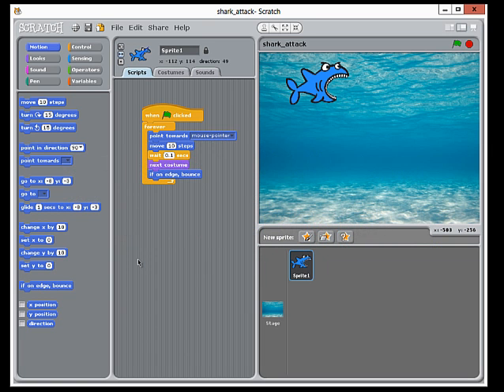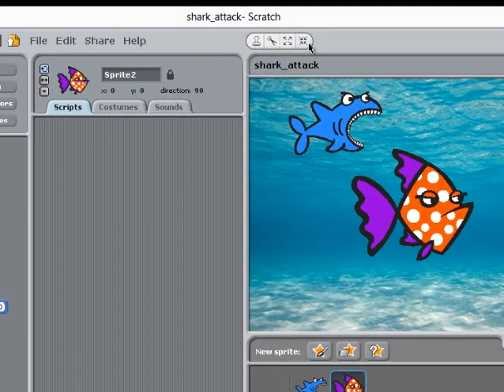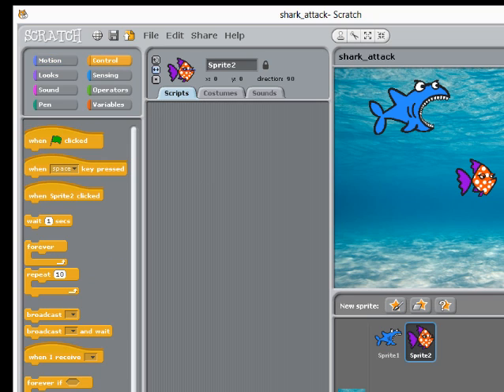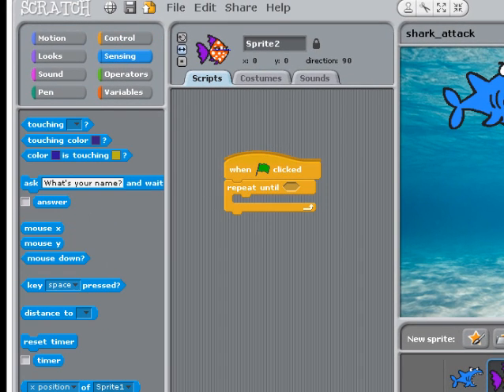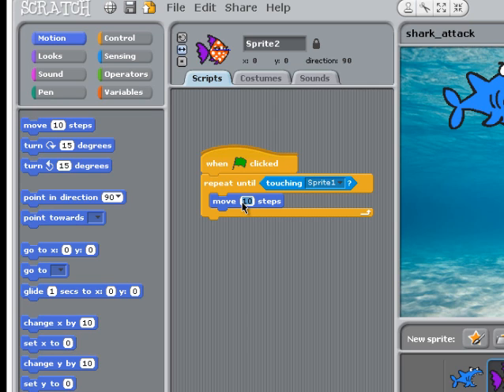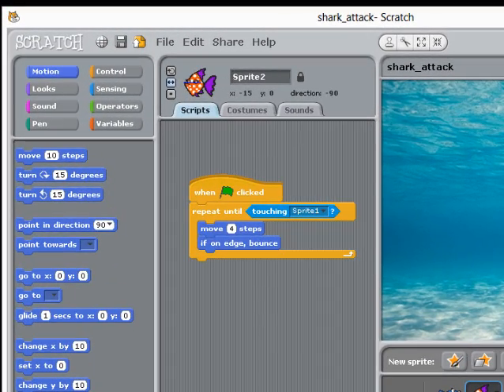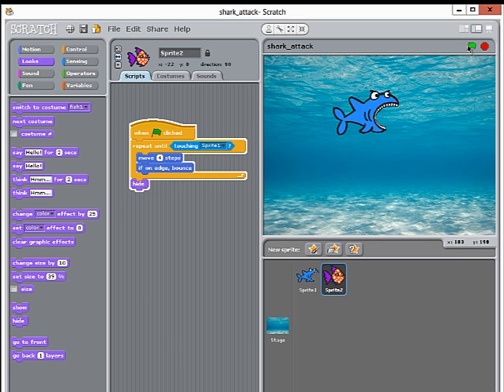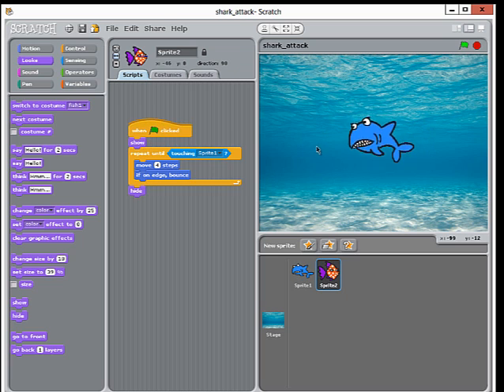Scratch Programming - Shark Attack Game 5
How to create a game using scratch part 5